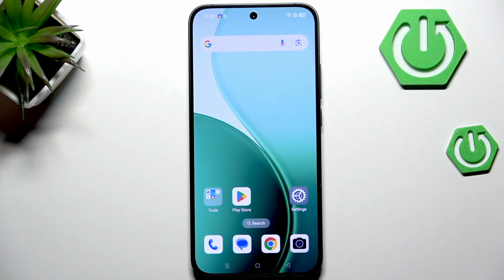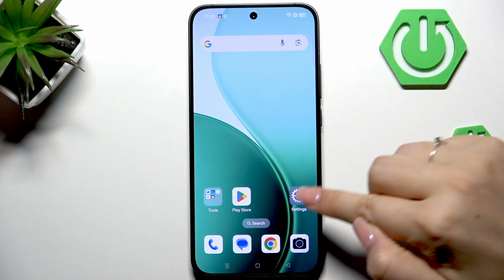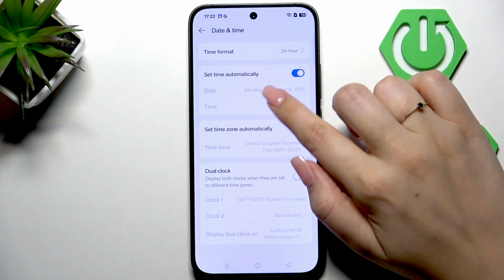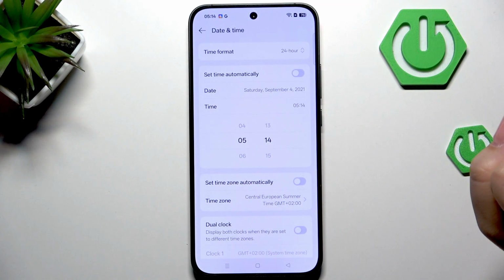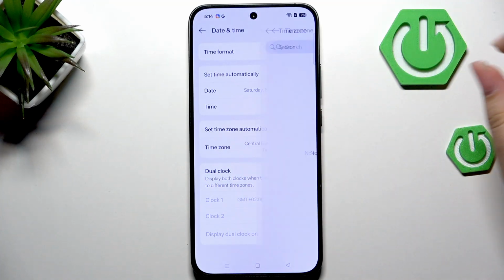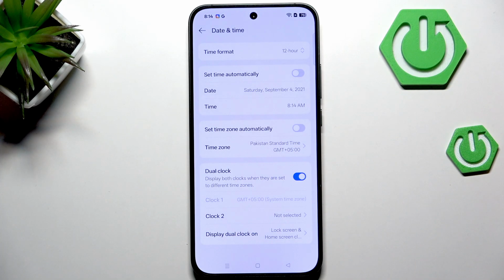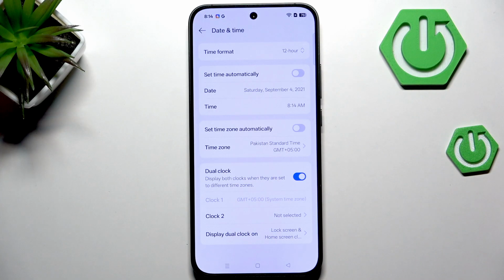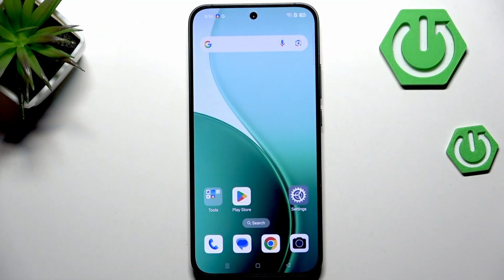OPPO K13 Turbo – How to Change Date and Time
If you want to manually set the date and time on your OPPO K13 Turbo, this video will show you exactly how to do it. Learn how to access the date and time settings, turn off automatic updates, and adjust the date, time, time zone, and time format to your preference. You’ll also see how to enable or disable the dual clock feature, which lets you display two different time zones on your device. Whether you need to change the time for travel, work, or personal reasons, this step-by-step guide will help you customize your OPPO K13 Turbo quickly and easily.

How to change date and time on OPPO K13 Turbo?
How to set manual time zone on OPPO K13 Turbo?
How to enable or disable dual clock on OPPO K13 Turbo?

0:00 Introduction
0:10 Open Settings
0:18 Go to System & Update
0:25 Access Date & Time Settings
0:32 Turn Off Automatic Date & Time
0:38 Set Date and Time Manually
0:49 Change Time Format (12h/24h)
1:00 Select Time Zone
1:08 Enable or Disable Dual Clock
1:20 Restore Automatic Settings